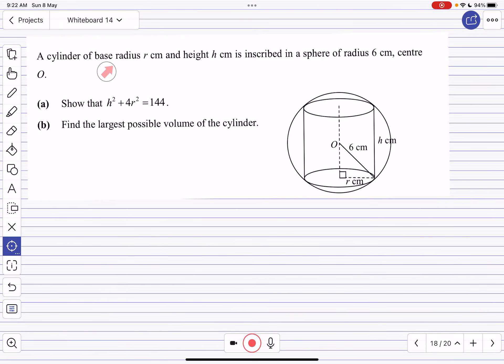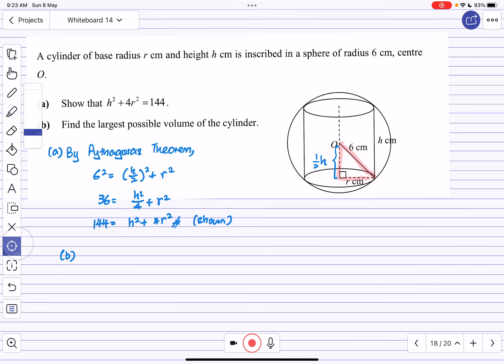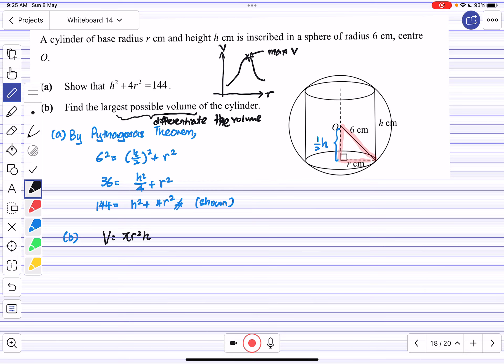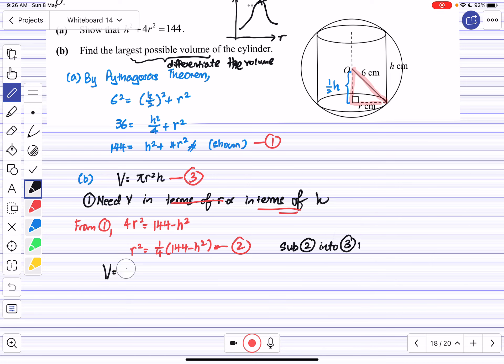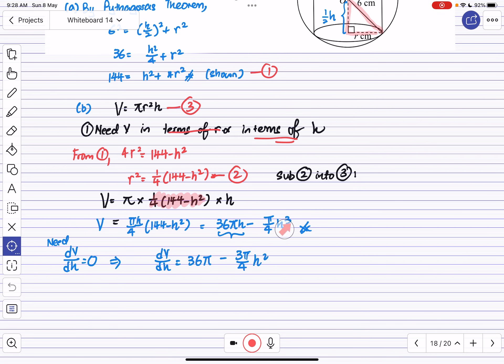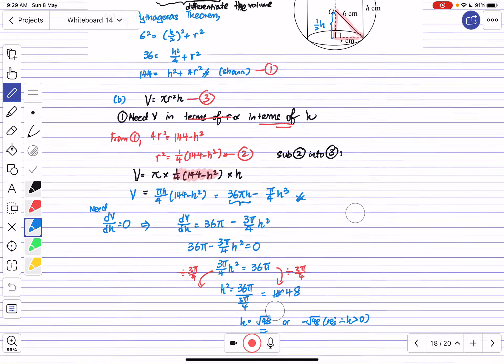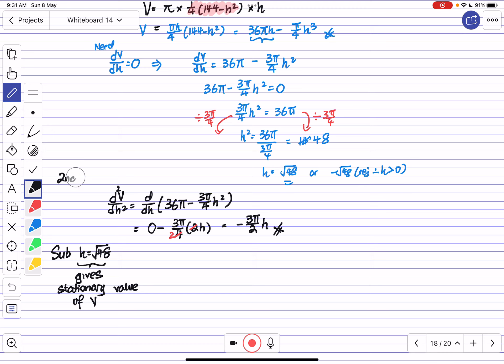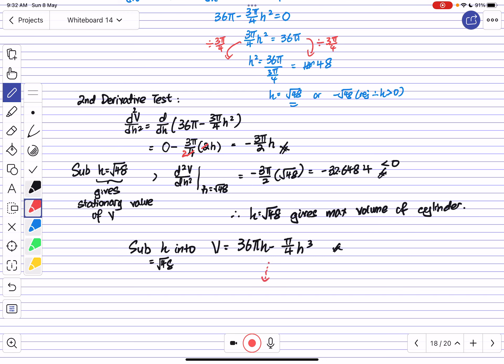22022 MYA Revision Package (Calculus-Applications of Differentiation Q9)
2022 MA400 MYA Revision Package